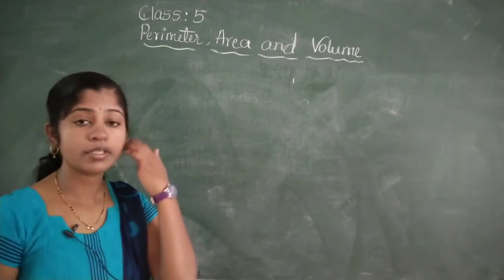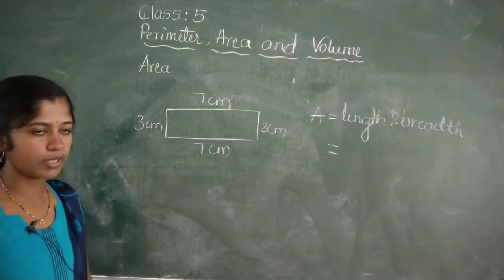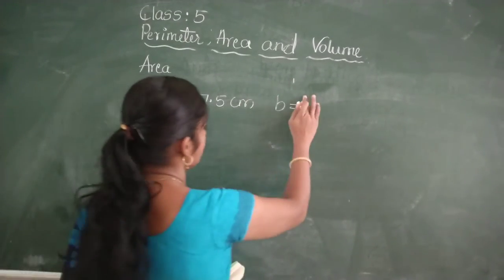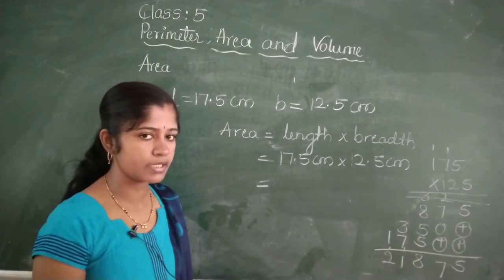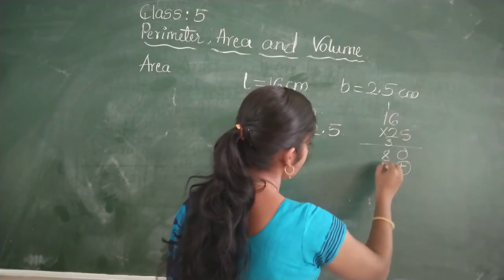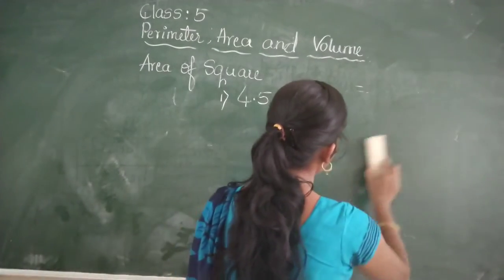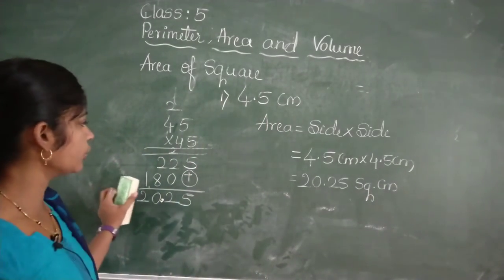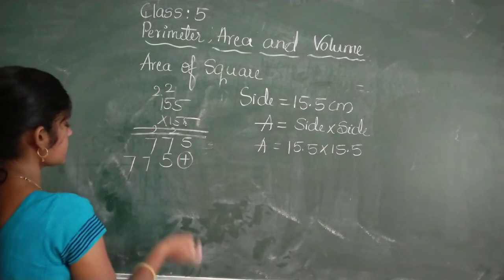Class 5 perimeter area and volume part 2